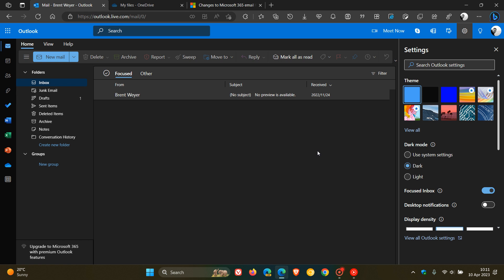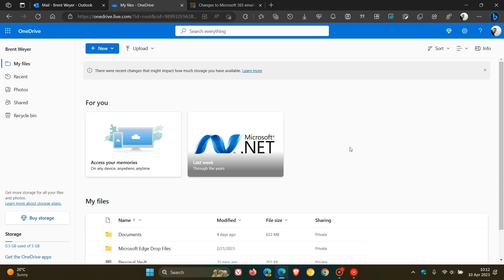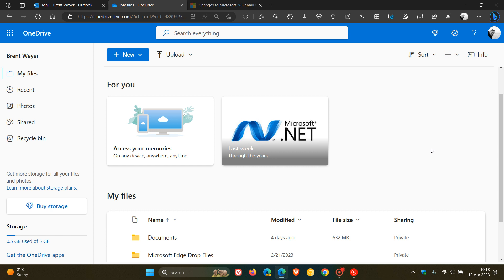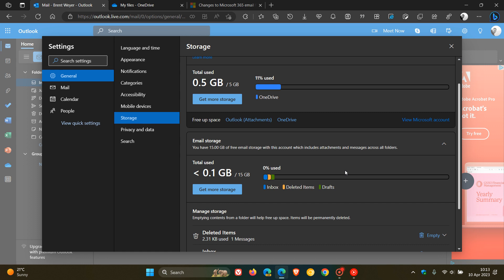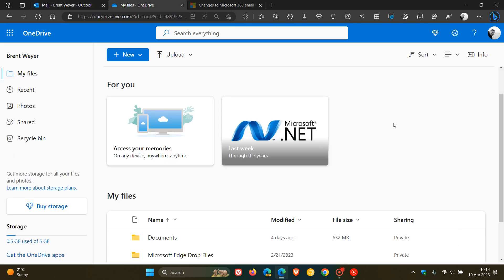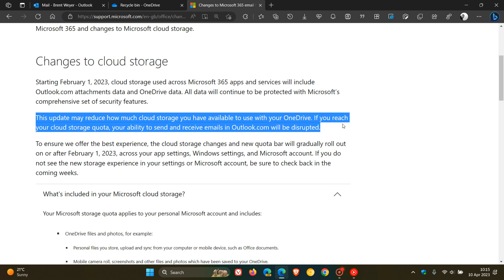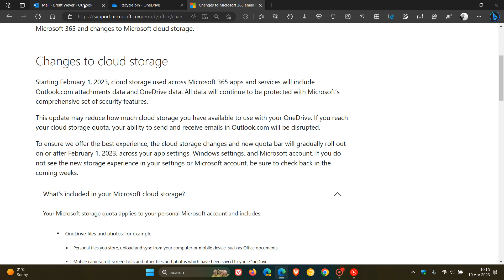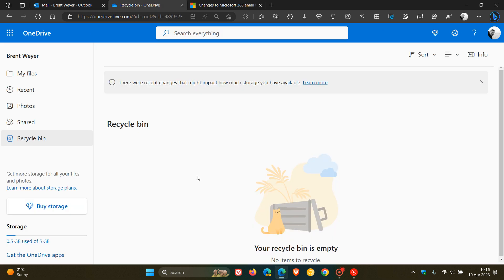UPDATE Outlook.com users now failing to send/receive emails as OneDrive storage fills up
Starting February 1, 2023, cloud storage used across Microsoft 365 apps and services will include Outlook.com attachments data and OneDrive data If you have recently had issues sending and receiving email via your Outlook.com account, this may be the reason why.